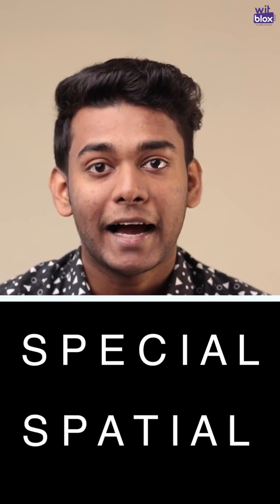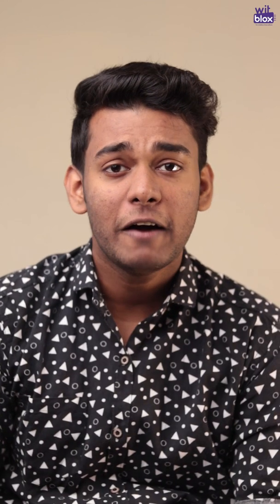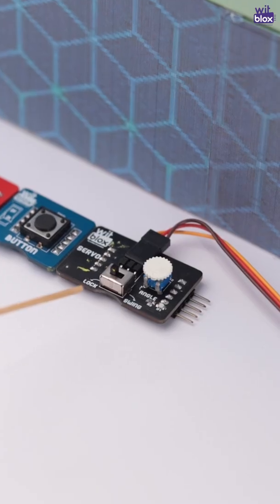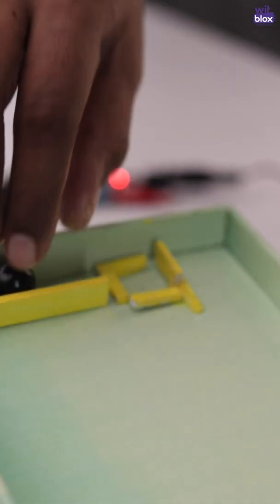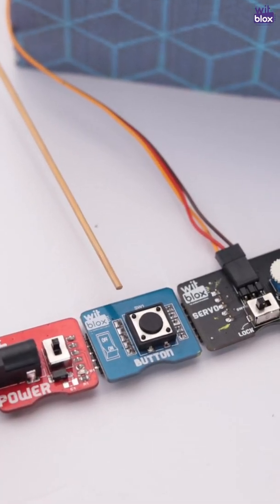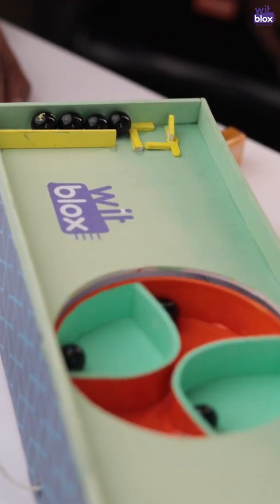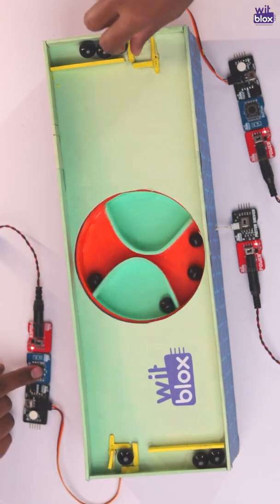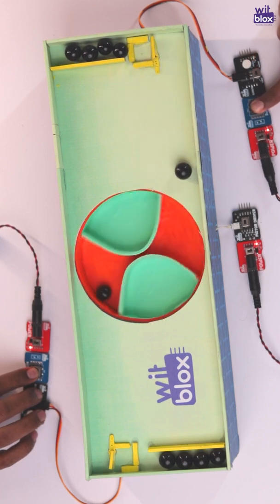WitBlox Maker Challenge #44 - Marble Game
WitBlox Maker Challenge #44 is here.
We challenge you to design the Marble Game